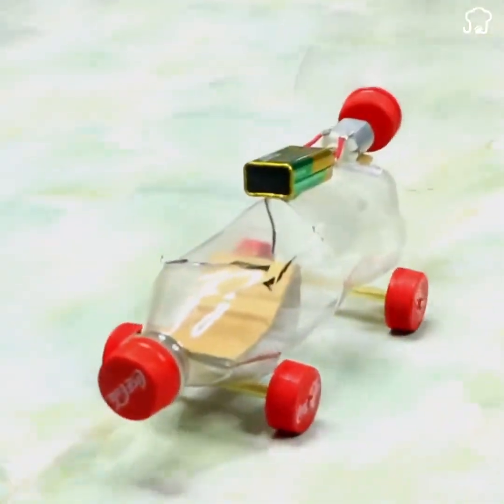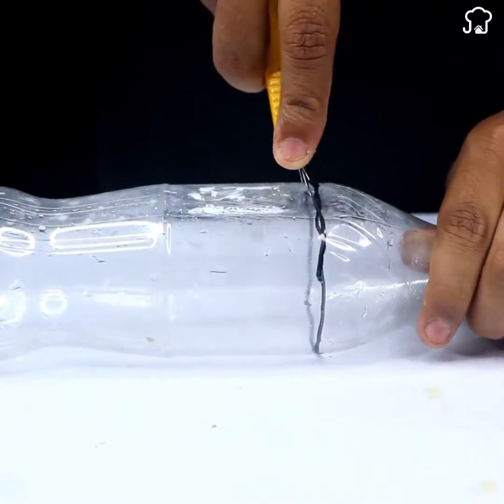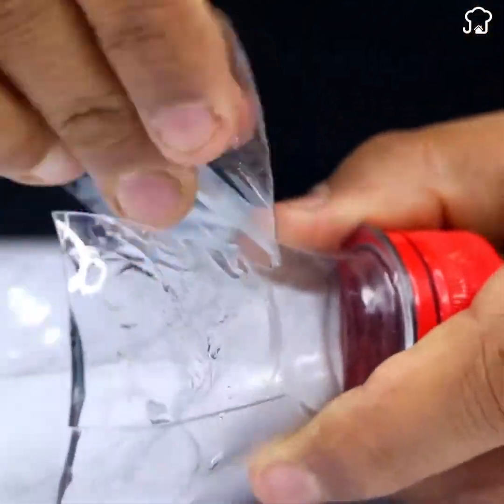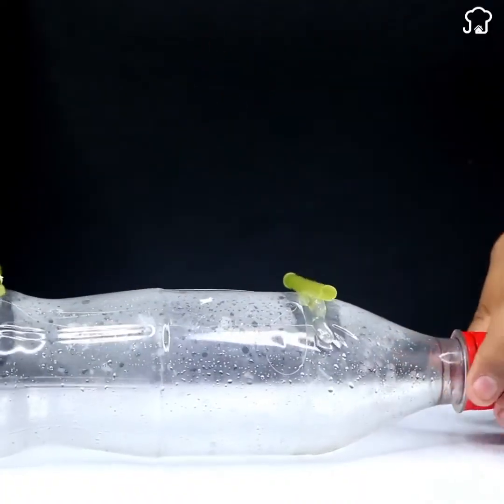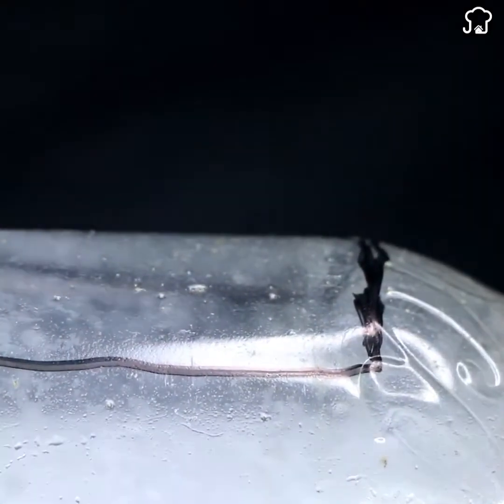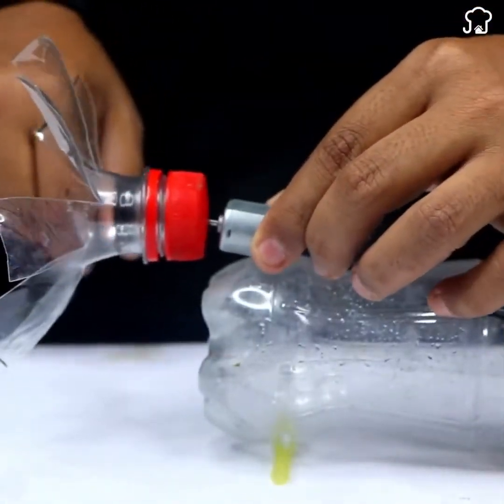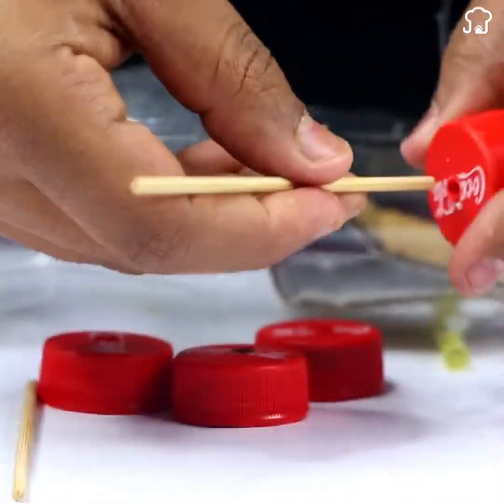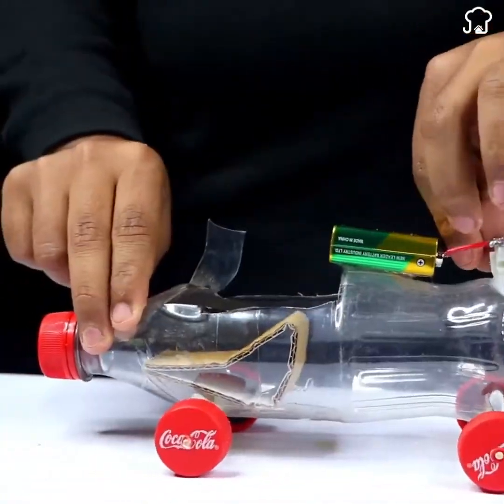Don't throw away used plastic bottles. Learn to make an electric toy car by reusing old bottles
Don't throw away used plastic bottles. Learn to make an electric toy car by reusing old bottles. Turn Trash into Treasure: DIY Electric Toy Car from Plastic Bottles!"

Description: Learn how to transform old plastic soda bottles into an exciting electric toy car in this step-by-step tutorial! Join us as we repurpose everyday items to create a fun and eco-friendly project that kids will love. Follow along as we cut, glue, and assemble to bring this imaginative toy car to life. Not only is it a great way to recycle, but it also provides hours of entertainment for children. ♻️🚗✂️